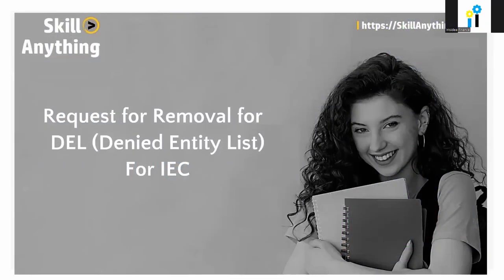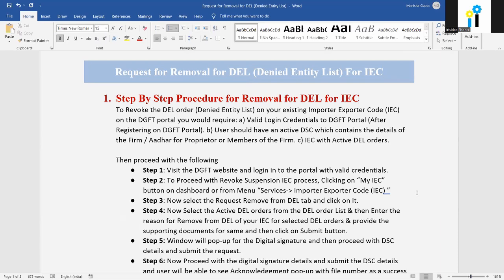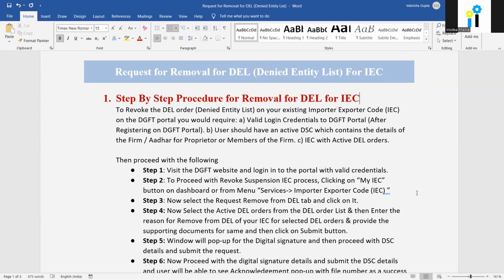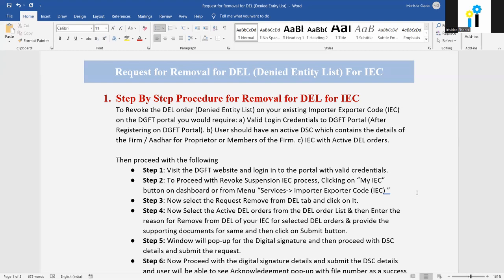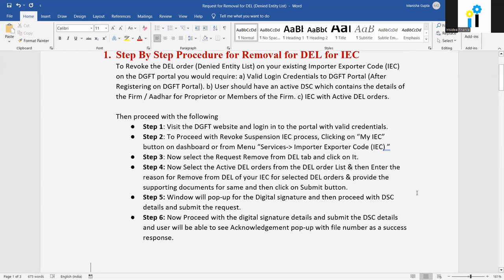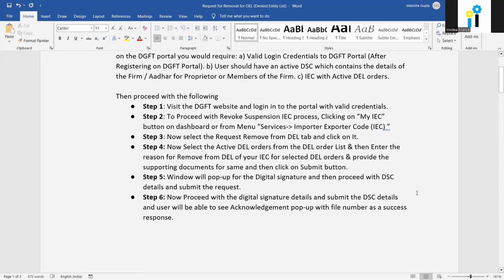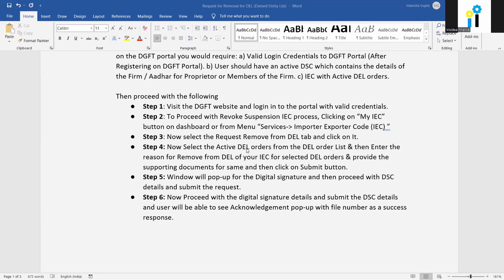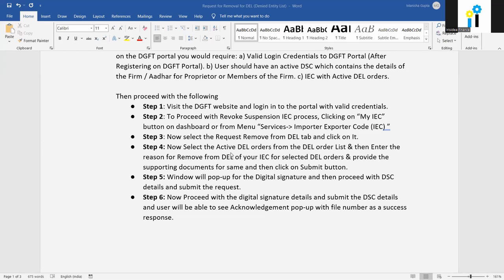Request for Removal for DEL (Denied Entity List) (Importer - Exporter Code)